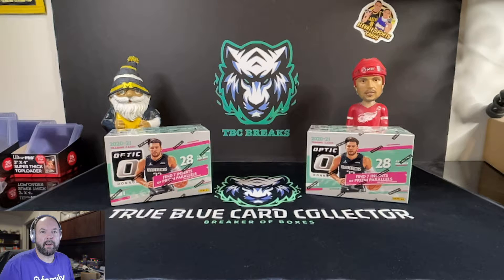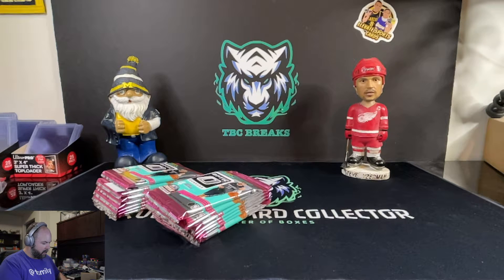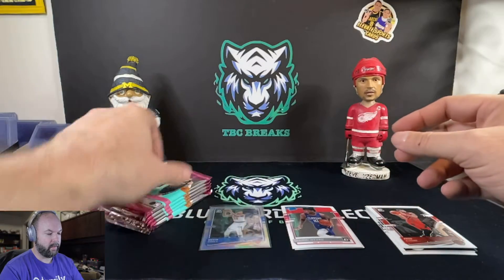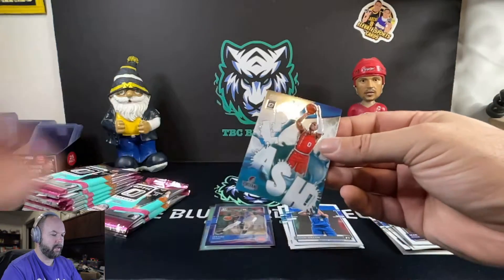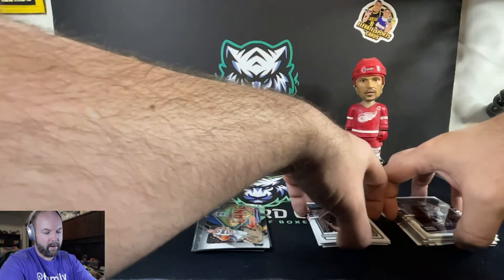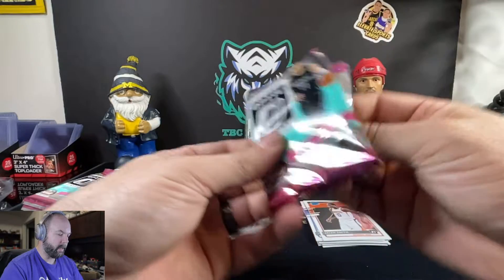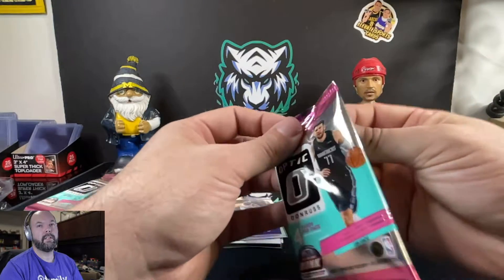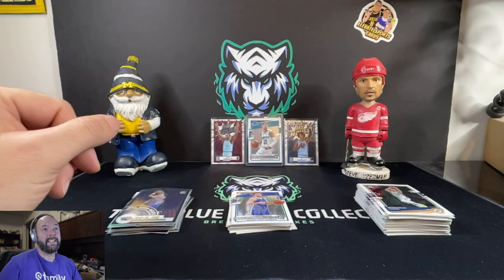2020 DONRUSS OPTIC RATED ROOKIES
Finally tracking down 2020 Donruss Optic in the wild. Not much of a rip but we did land one of the top guys from 2020 and a couple cool my house cards.